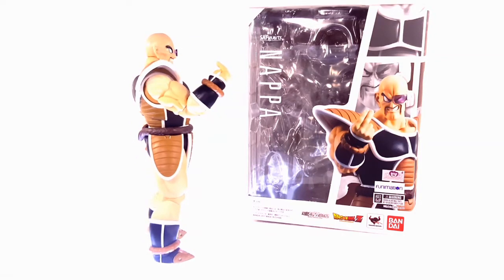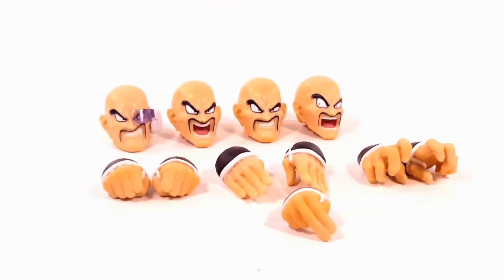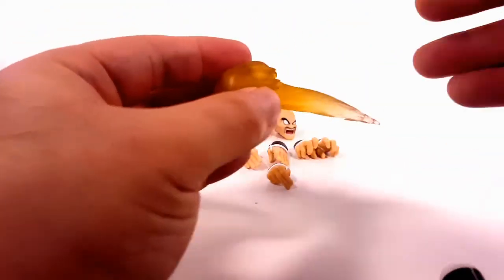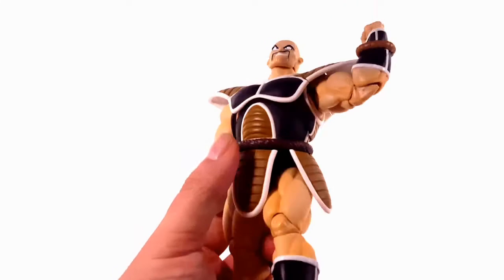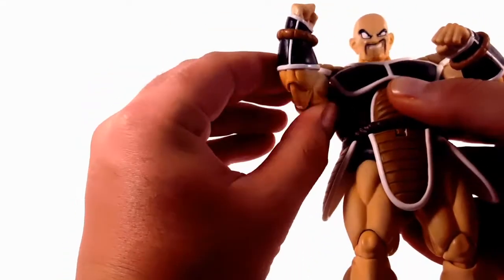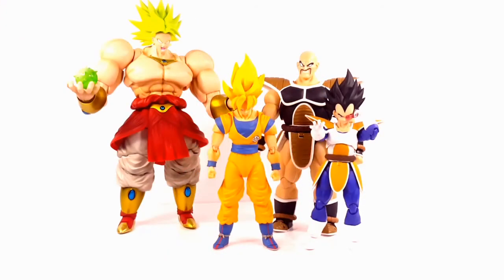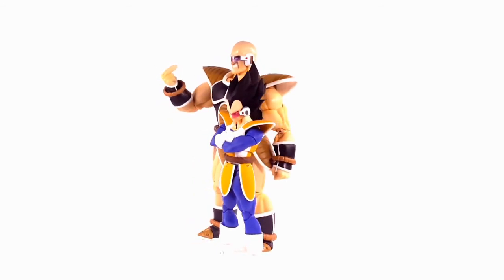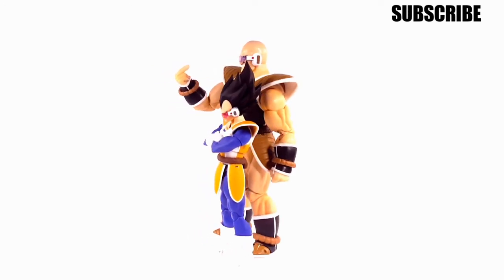DRAGONBALL Z SH FIGUARTS NAPPA TOY REVIEW